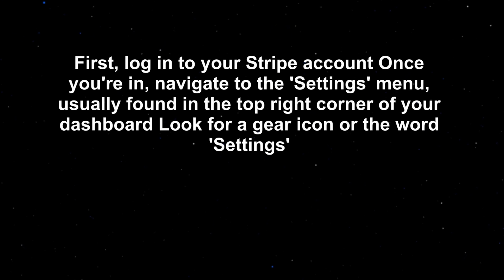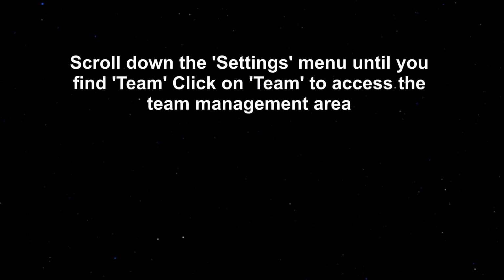How to Add to Stripe Employees - KevinHowTo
How to Add to Stripe Employees outlines the steps to add and manage team members within a Stripe account, including assigning roles with specific permissions, granting access to different functionalities, and maintaining security control over financial and customer data.

00:00 Stripe Team Management Intro
00:06 Accessing Settings
00:12 Navigating to Team Settings
00:16 Adding a New User
00:20 Entering Email Address
00:24 Assigning Roles
00:31 Customizing Permissions
00:40 Reviewing Permissions
00:44 Sending Invitation
00:48 Managing Team Members